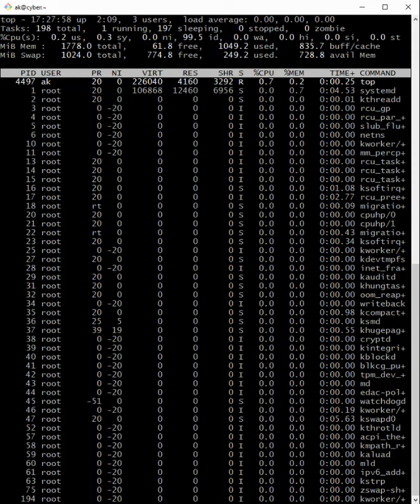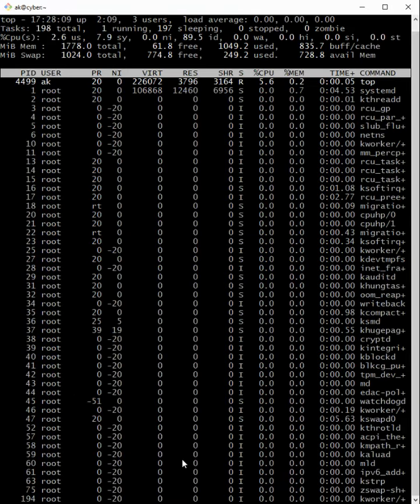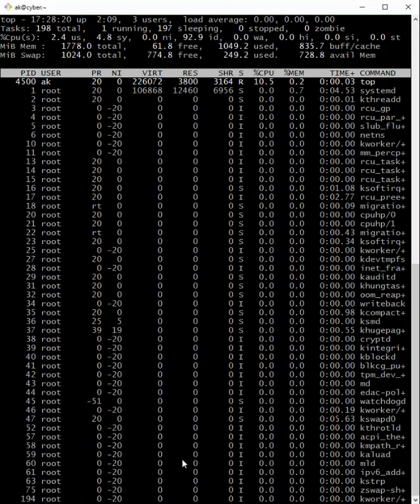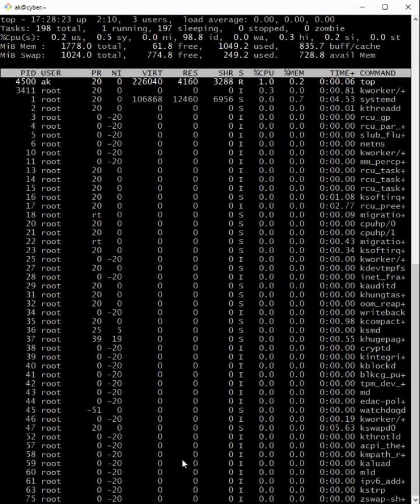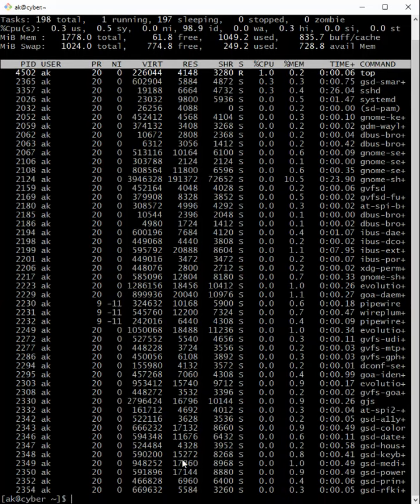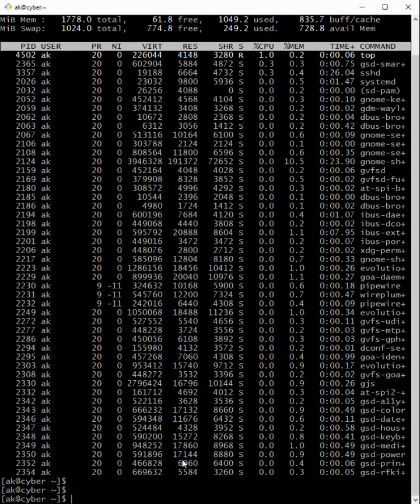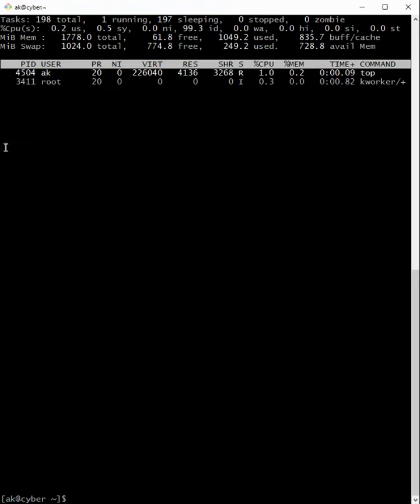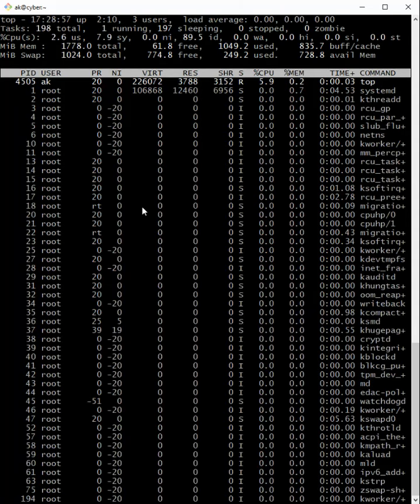How to check system resources in Linux like CPU and RAM?